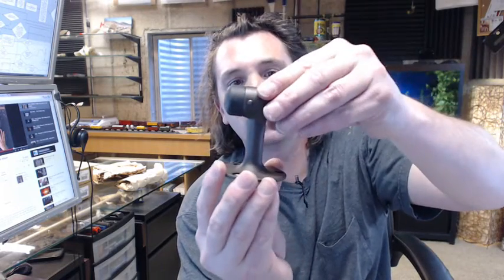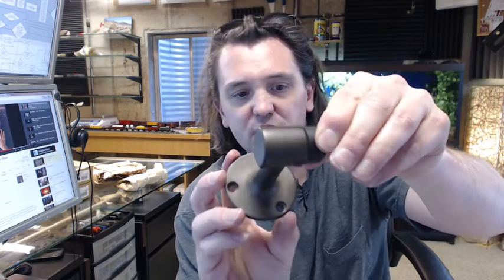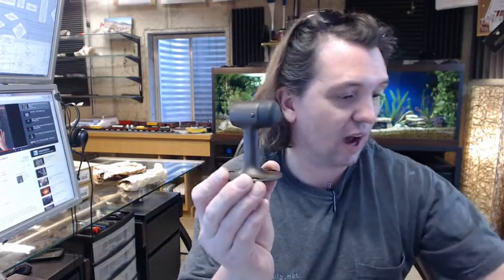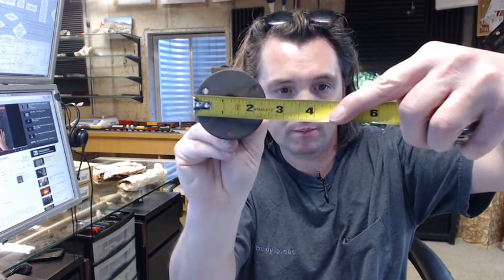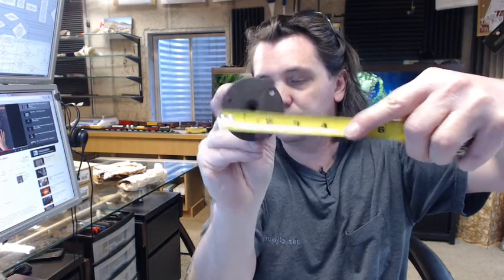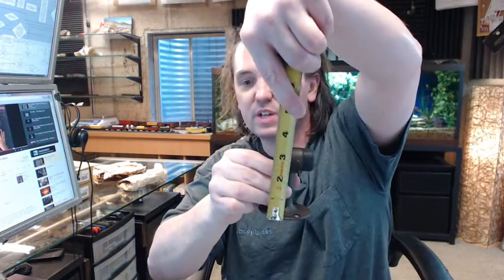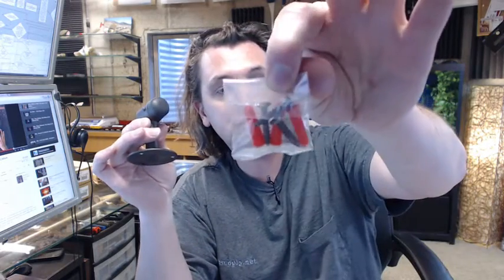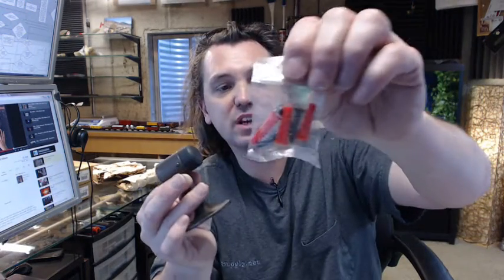Hager 267S - US10B - Oiled Rubbed Bronze Cast Floor Stop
This video is to bring you a closer look at the Hager 267S - US10B - Oiled Rubbed Bronze Cast Floor Stop.
This is in the oil rubbed bronze finish.
Available in several different finishes on the website.
The 267 features the drilled and countersunk holes in the base for attaching to a wood floor which is most typical.
There is a description below this video showing everything important about this stop.
The base is 2-1/4" diameter.
Overall height is 3-1/8".
Rubber stop is riveted in and is non marring.
Includes three oval head screws (#10 x 1-1/4").
Three plastic anchors are included.
Hager is a full-line manufacturer of all things trim and auxiliary related.